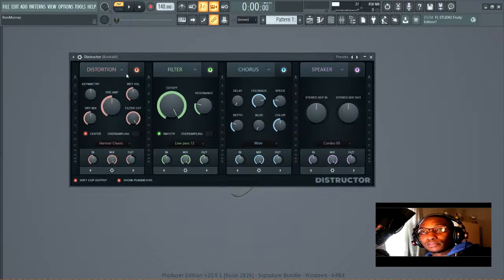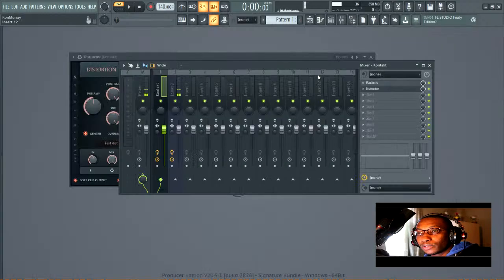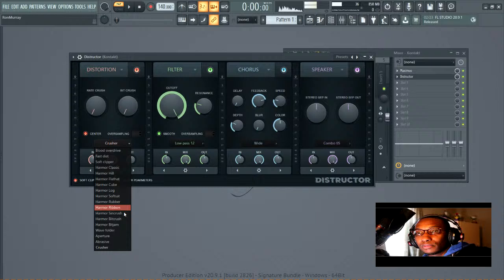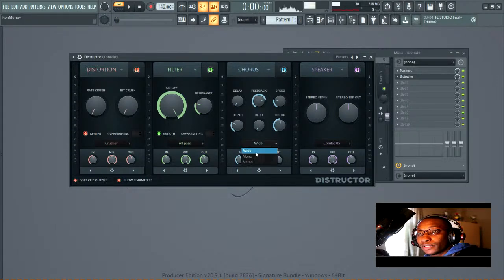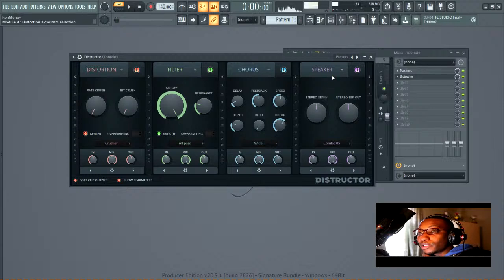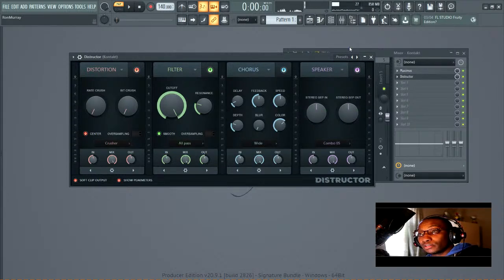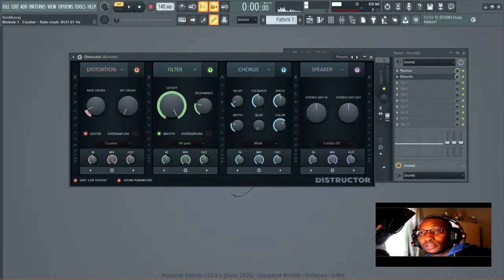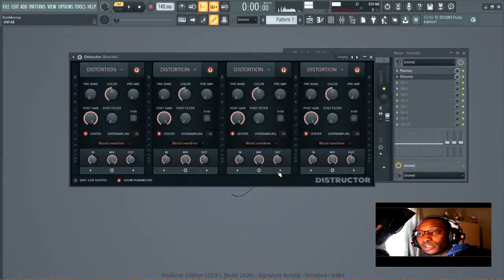How to use Distructor | FL Studio 20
This is a video about how to use Distructor. This is a Distructor tutorial. Distructor is a distortion plug-in in FL Studio 20. It was recently added during one of the updates, and it is extremely useful because of its flexibility. Distructor combines different distortion that are offered in other plugins, such as Harmor and Fruity Blood Overdrive into one plug in, and it allows you to use multiple ones at a time because it has modules.

Distructor also has different filter types available as modules, and Distructor has the chorus effect built into it. The speaker module is a stereo widening tool that comes from Fruity Convolver. Distructor allows you to combine all of these features outside of their native plugins for new sound design possibilities.

Start 0:00
What is Distructor 0:39
Distructor modules 1:09